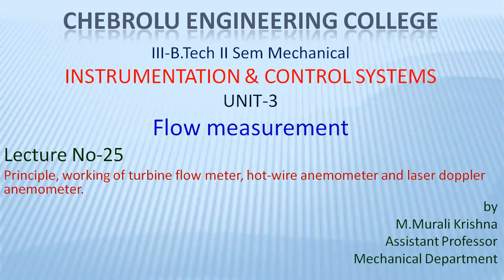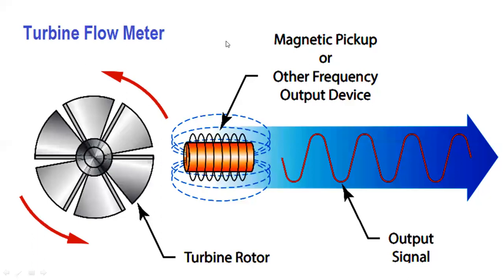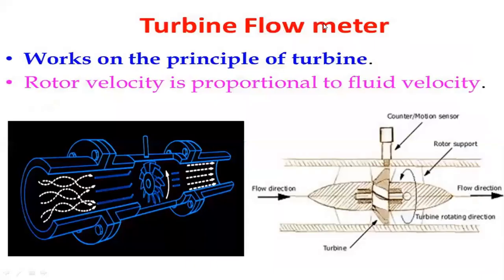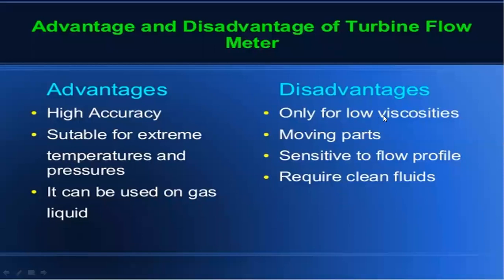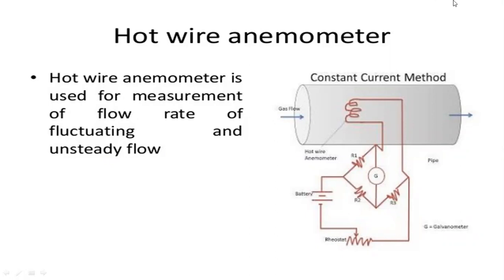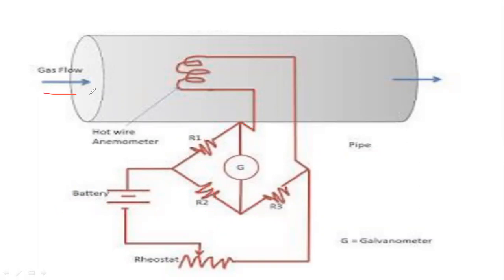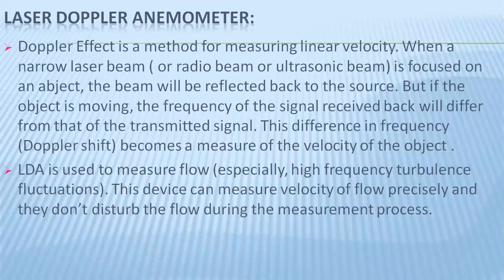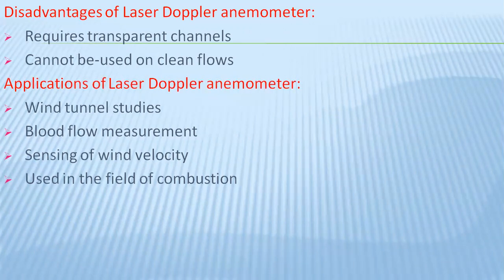JNTUK R16 III MECH Sem2 I&CS UNIT 3 Principle, working of turbine flow meter,hot wire anemometer and